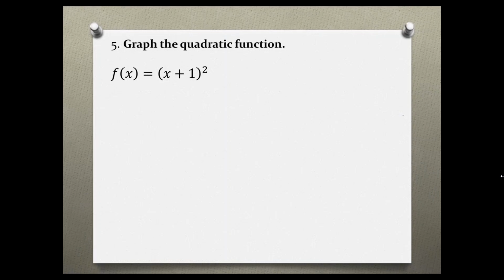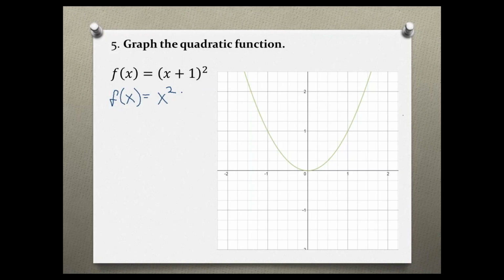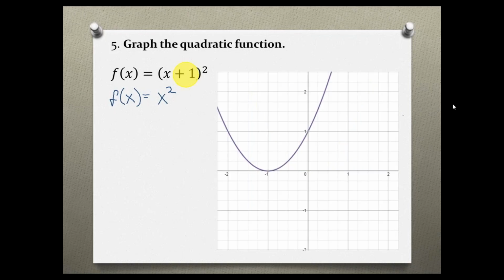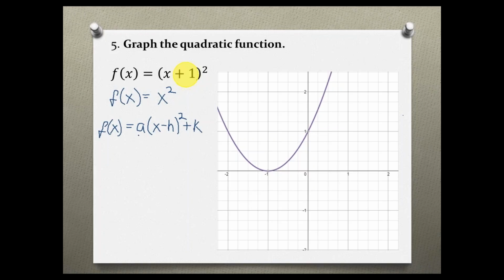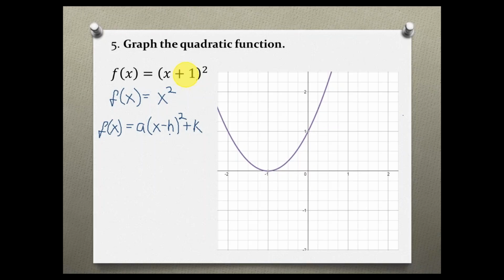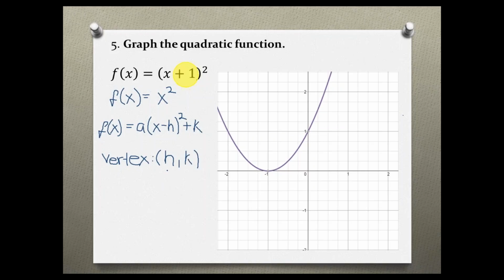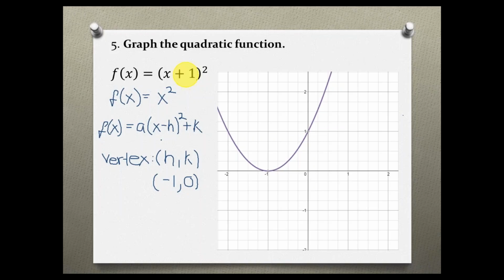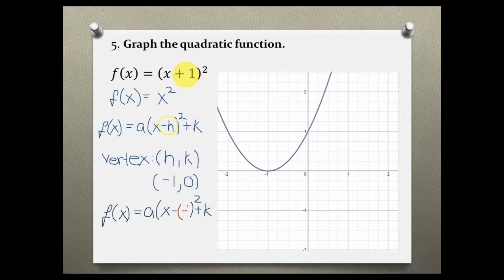Intermediate Algebra Your Turn 6.5 #5